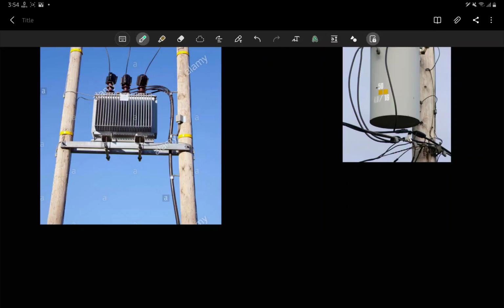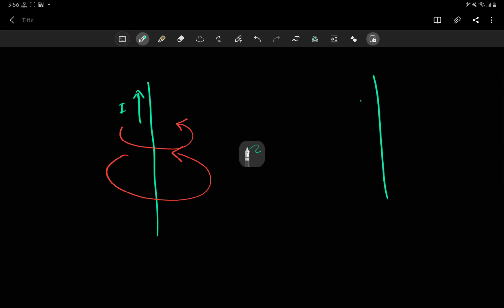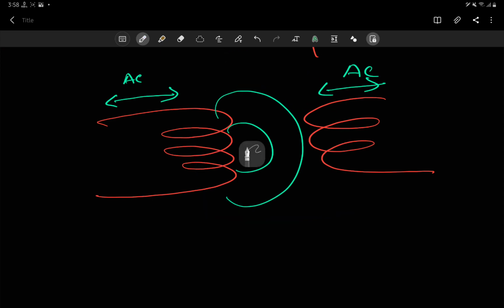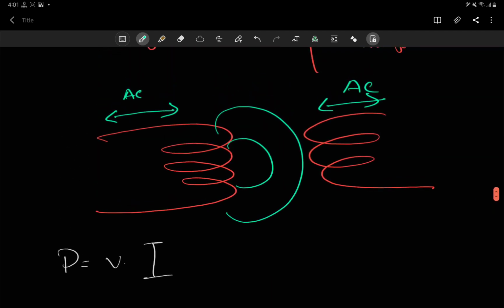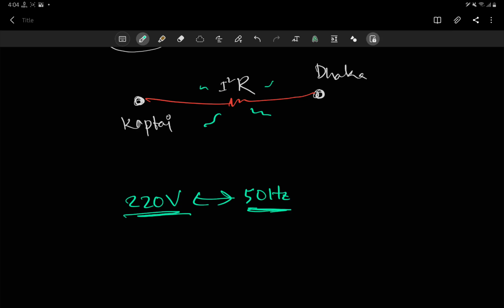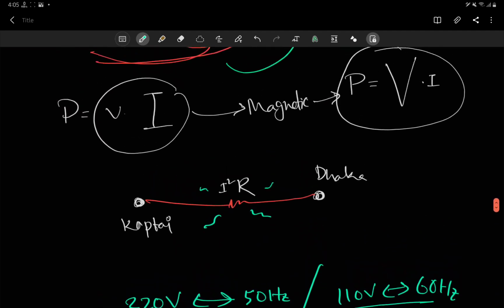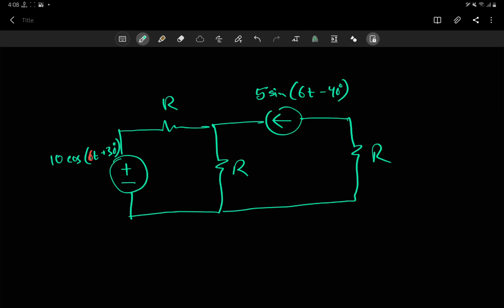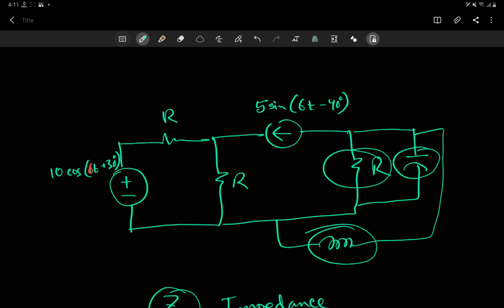Lecture 26: Transformers: Why AC is Used in Homes